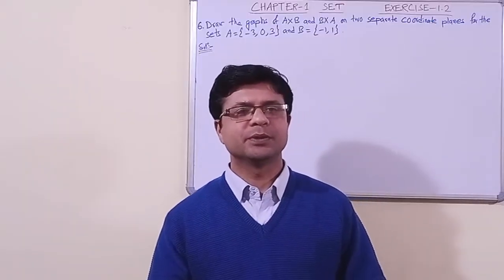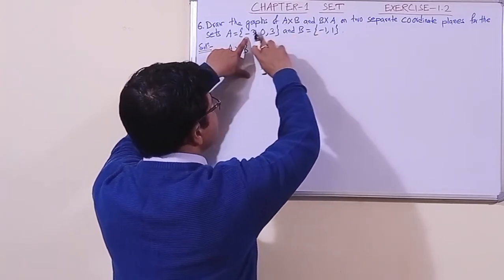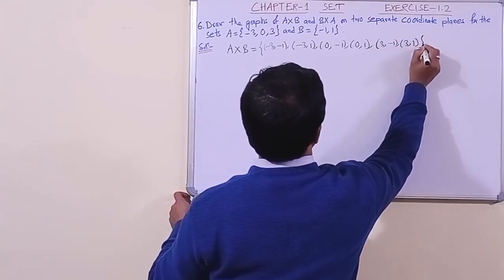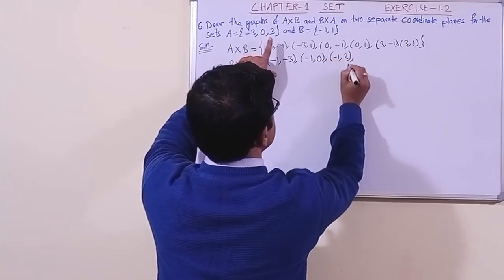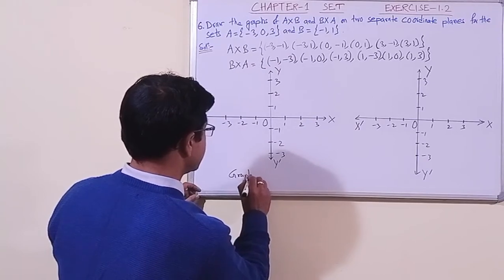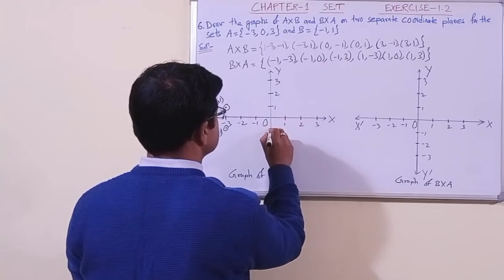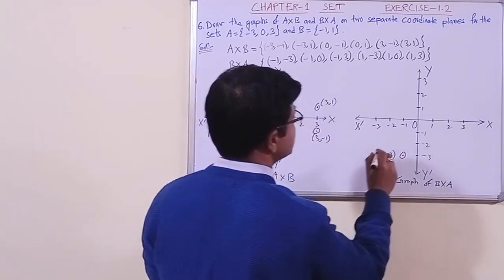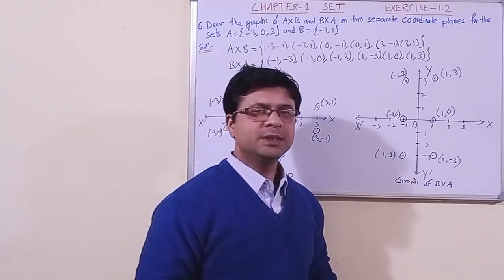Exercise- 1.2 QN-6 Chapter - 1 (SET) Advanced Mathematics (SEBA) of Class_10 HSLC